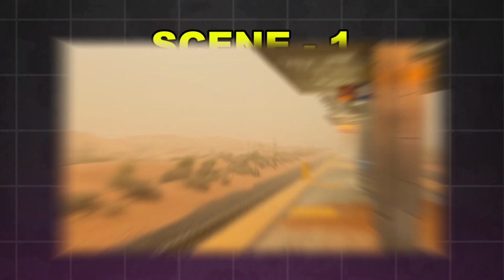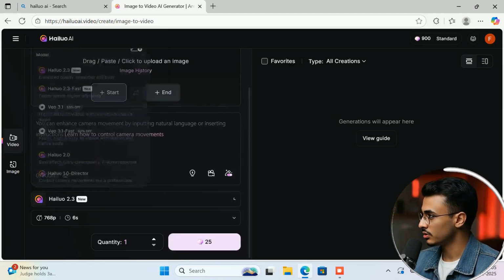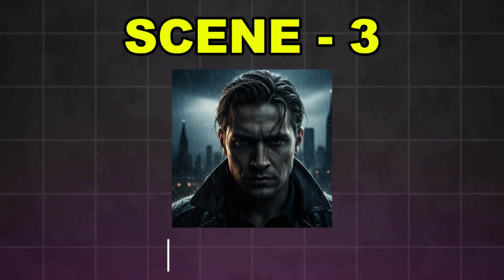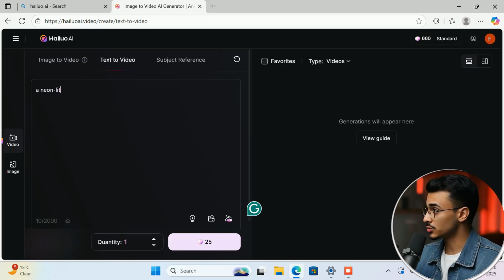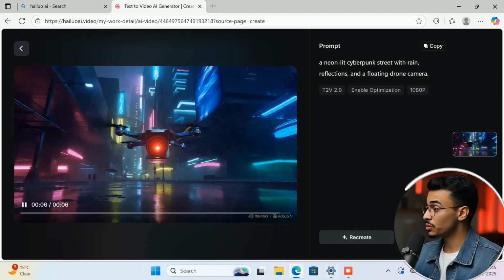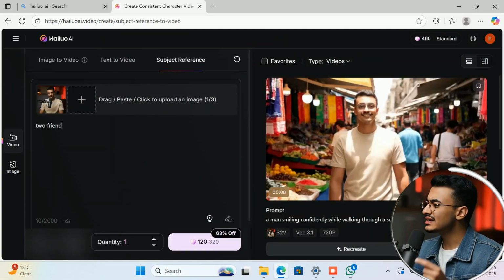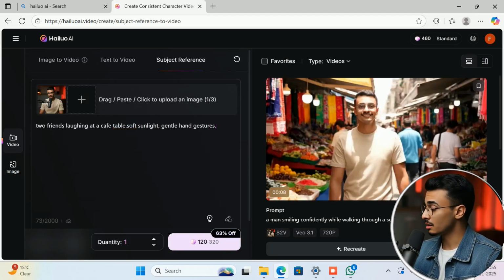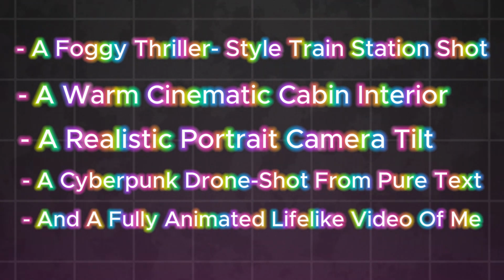This AI Turns Your Photo Into a Cinematic Video — (Complete Tutorial)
Bring your photos to life with Hollywood-style video effects 🤯
In this tutorial, I break down how to use the Hailuo AI Video Generator to create cinematic scenes using nothing but a single photo and the power of AI.

Hailuo AI is one of the fastest-growing AI video tools right now, and in this video, I test all three of its main features:
Transform a still photo into a dynamic shot with camera motion, zooms, pans, and cinematic lighting.
Turn a simple description into a full AI-generated video scene — futuristic, realistic, animated, anything you want.
✔ Subject Reference
Upload your photo and create lifelike videos where YOU are the main character. Perfect for content creators, filmmakers, influencers, and storytellers.
Whether you want to make short films, YouTube content, cinematic reels, or just experiment with AI, this full Hailuo tutorial will help you get started quickly.
⭐ In This Video You Will Learn:
• How to create realistic cinematic videos using a single image
• How the Hailuo AI Video Generator works
• Which model to use for the best quality
• How to animate yourself using AI
• How to generate professional camera movements
• How to use presets, enhancers, and credits
• Best tips for getting smooth, high-quality AI video outputs
📌 Why Hailuo AI?
Hailuo AI has become a trending tool for creators because it offers:
• High-quality image-to-video generation
• Cinematic camera presets
• Realistic subject consistency
• 1,000 free credits for new users
• Easy drag-and-drop interface
If you’re a creator in the U.S., this tool can upgrade your workflow instantly — whether you’re making explainer videos, cinematic B-roll, TikToks, Instagram Reels, or full storytelling videos.